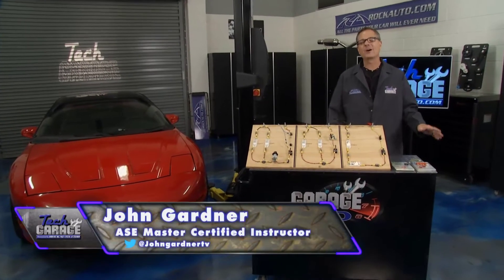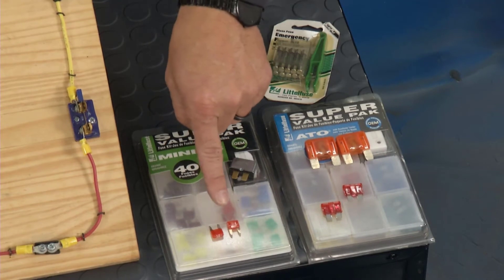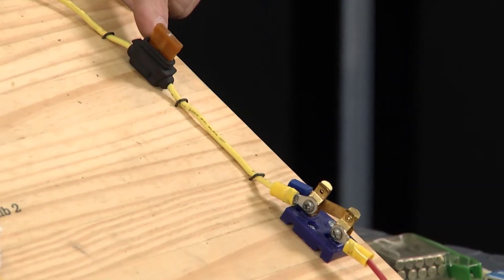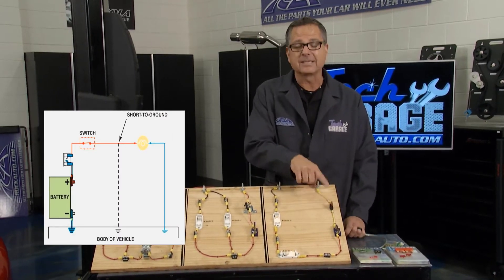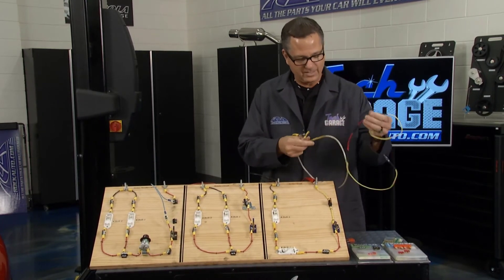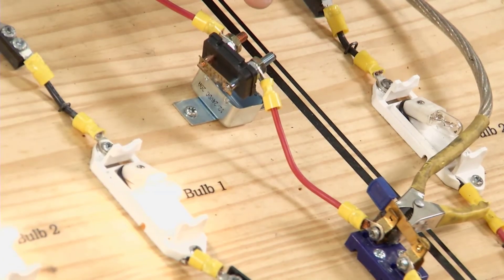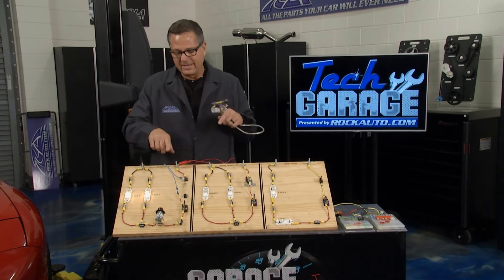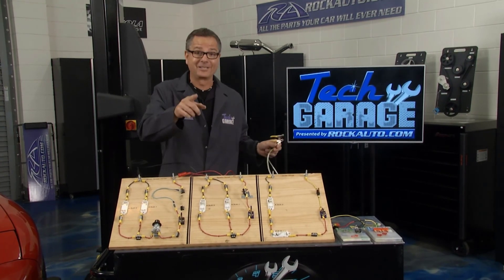Garage Ed 3 Protection Devices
Every circuit needs a protection device. Learn about fuses, fusible links and circuit breakers What happens when current exceeds the rating of the circuit. Why is it important to protect your circuit How circuit protection devices work and why do circuits have them.